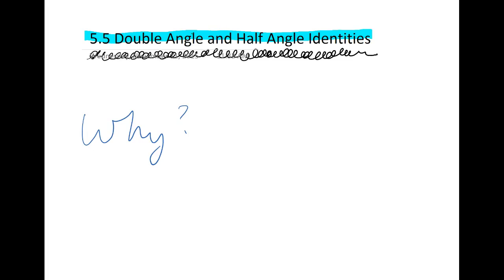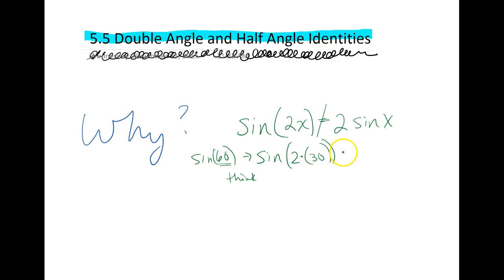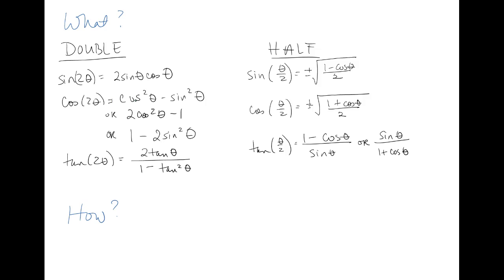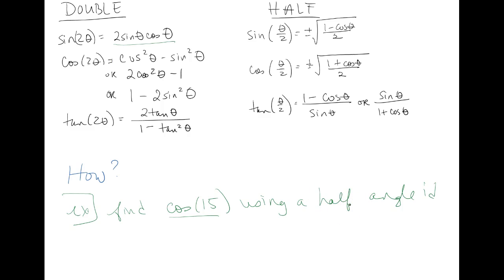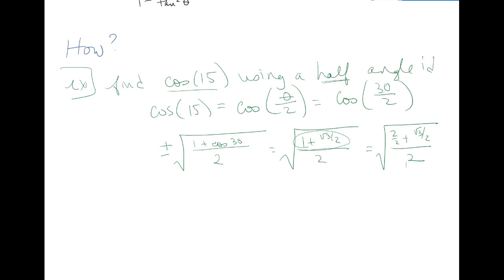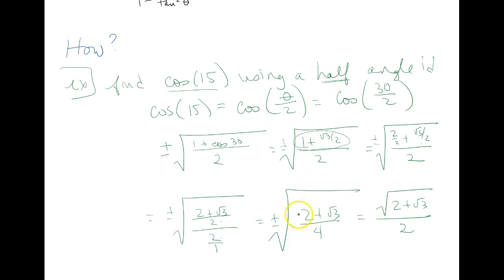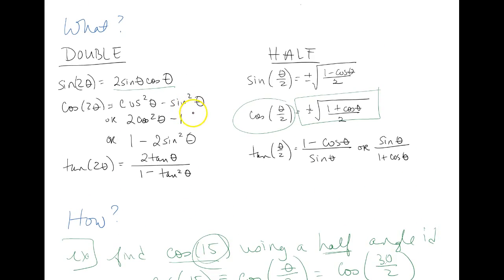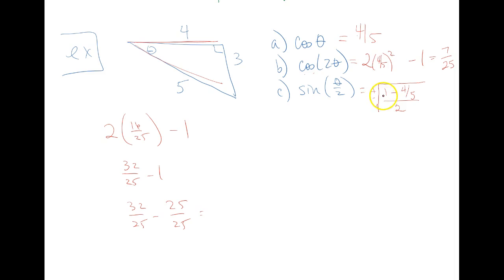5.5 Double and Half Angle Identities